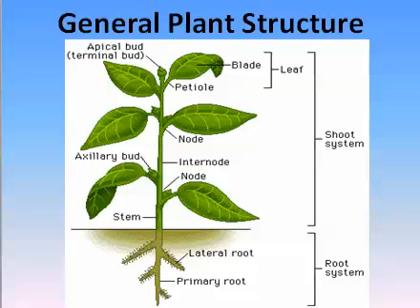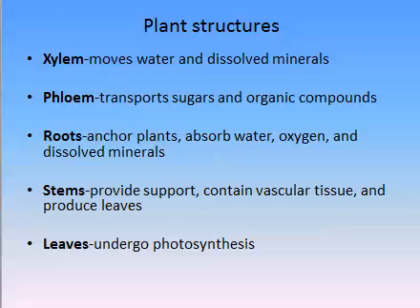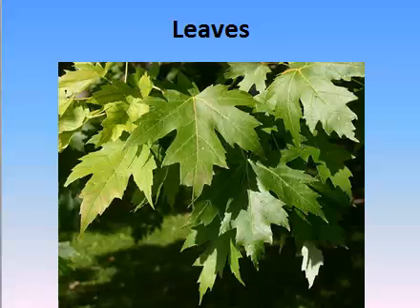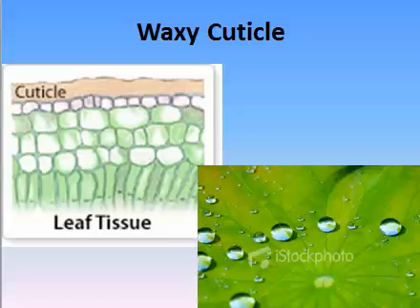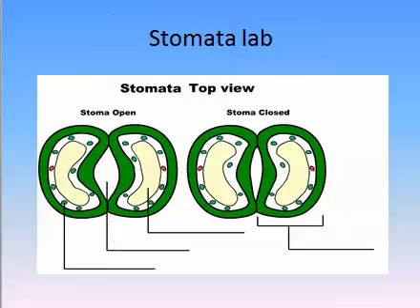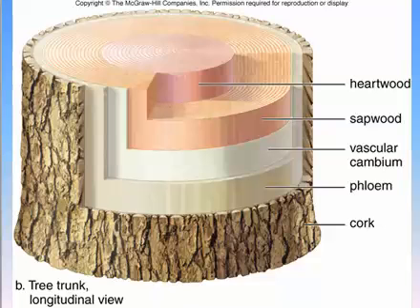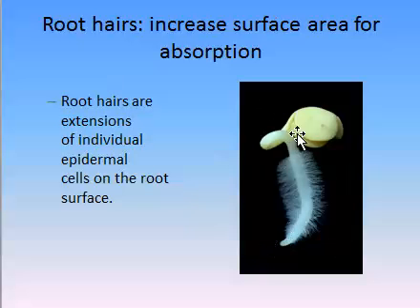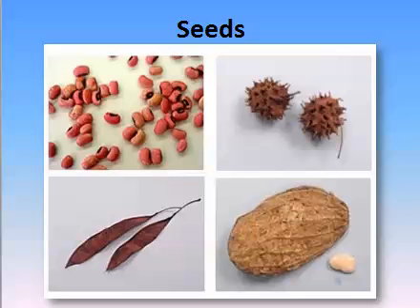Plant adaptation Nonwatery environment